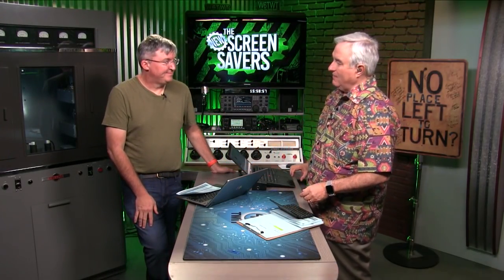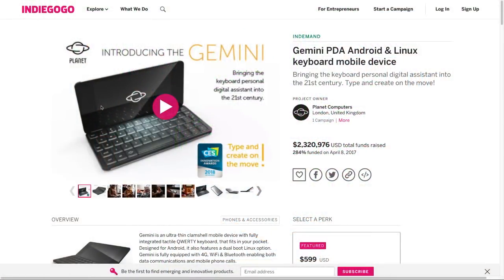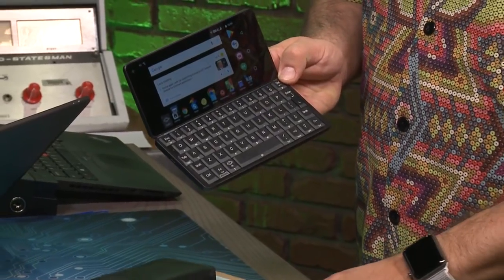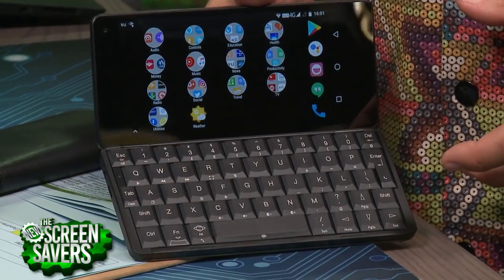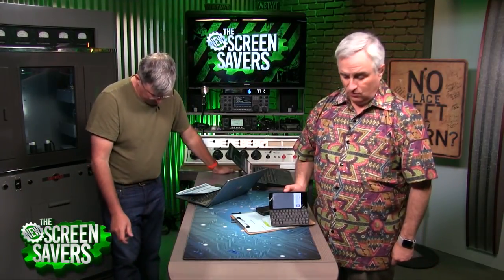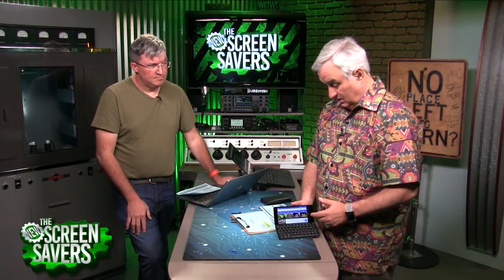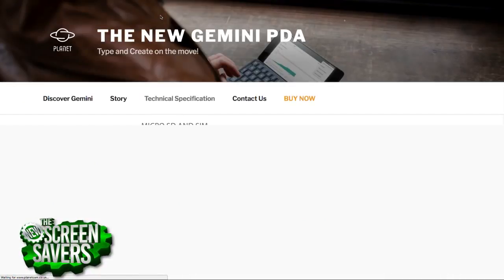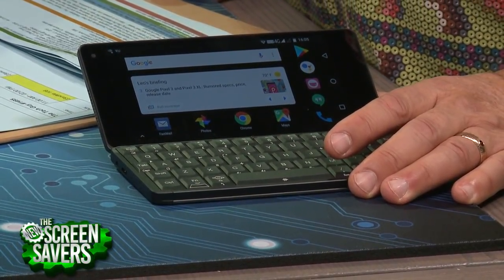Planet Computers Gemini PDA Android Review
Planet Computers is bringing the PDA back into the 21st century with the Gemini PDA. This Android-based ultra-thin device has an integrated keyboard and has 4G LTE and WiFi connectivity for data and mobile calls. Leo Laporte reviews on 'The New Screen Savers.'